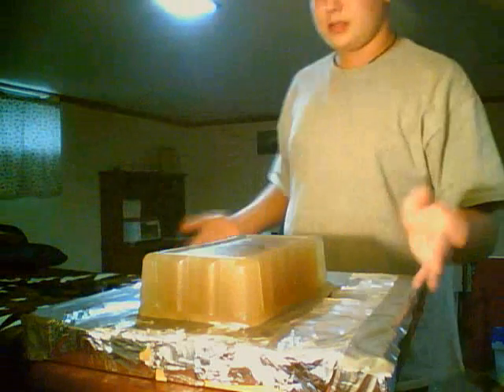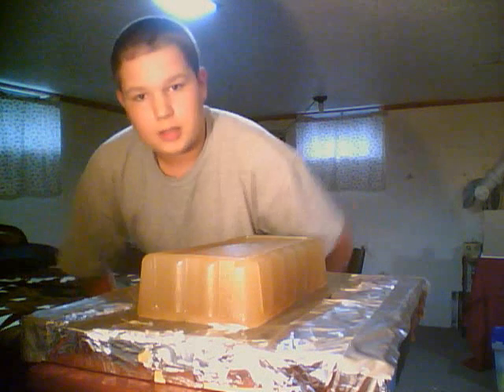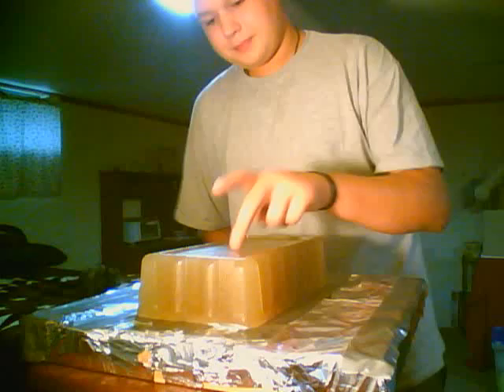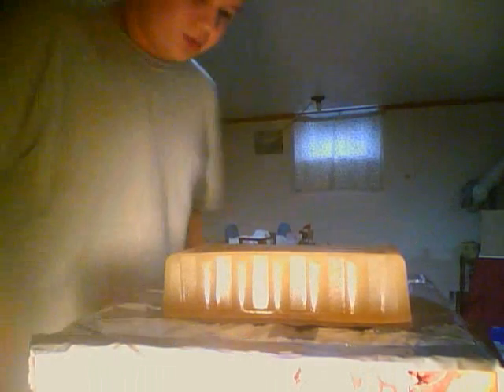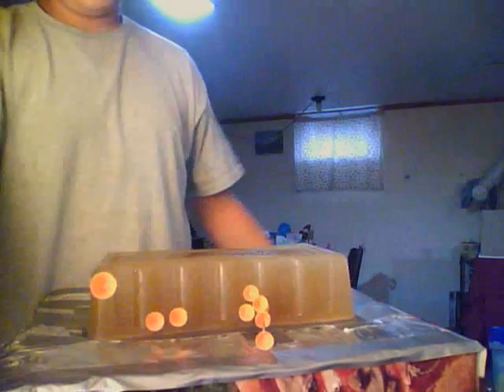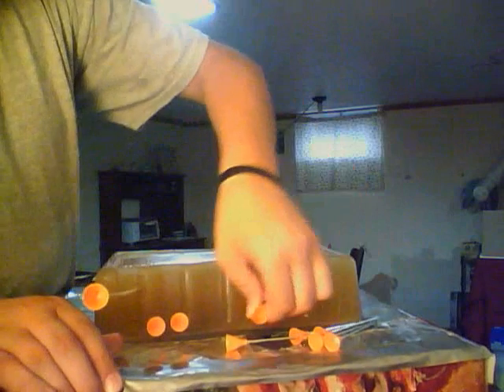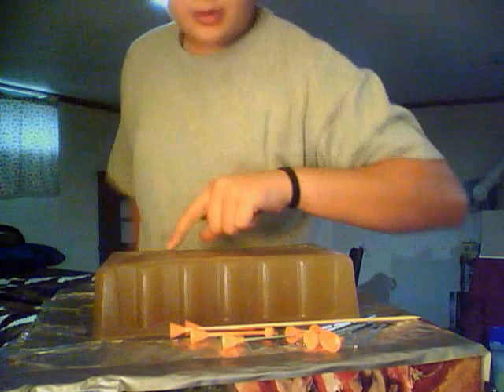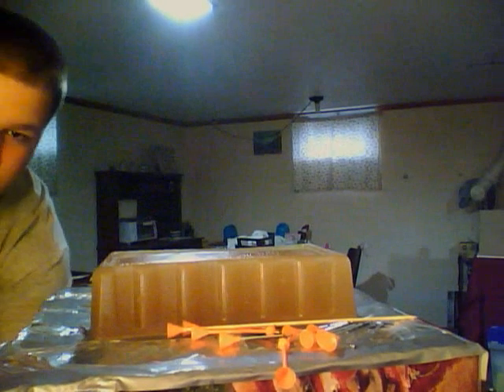coldsteel .625 mag blowgun test on ballistics gel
ballistics gell testing with blowgun